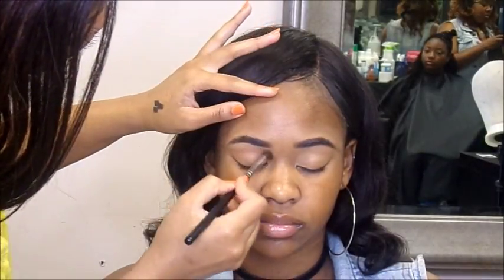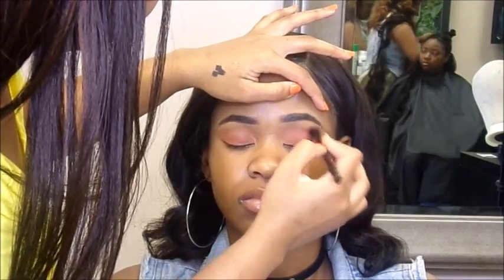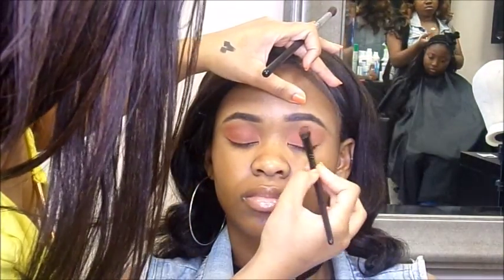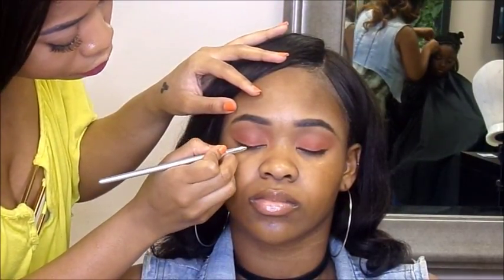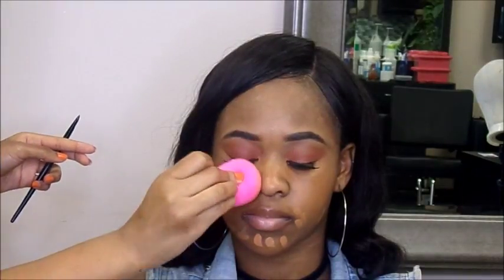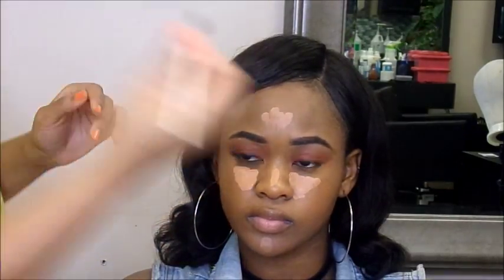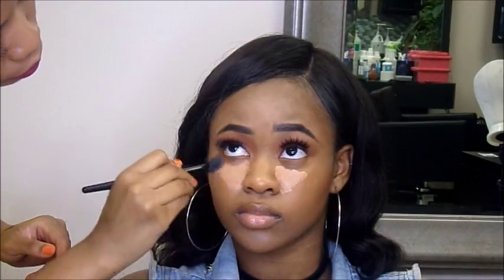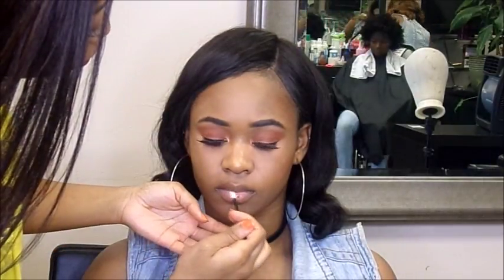Orange Spring WOC Client Makeup Tutorial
xoxo Bri